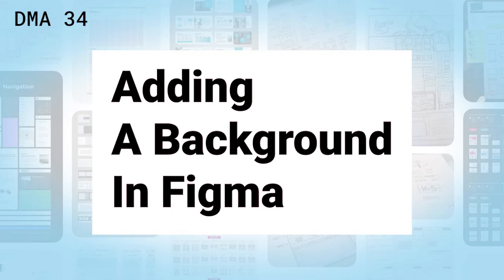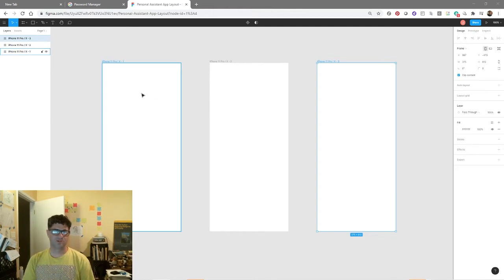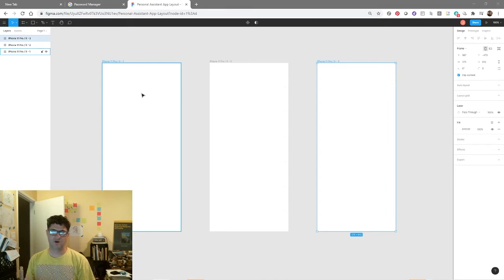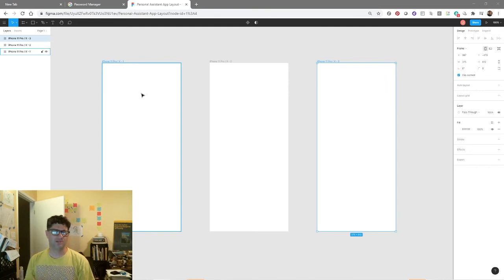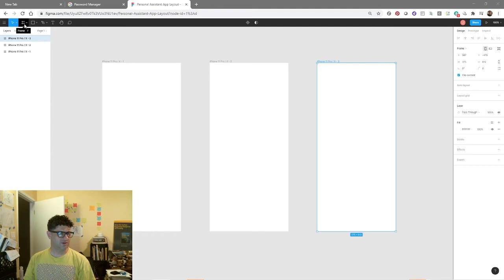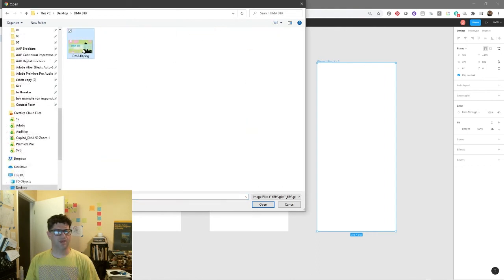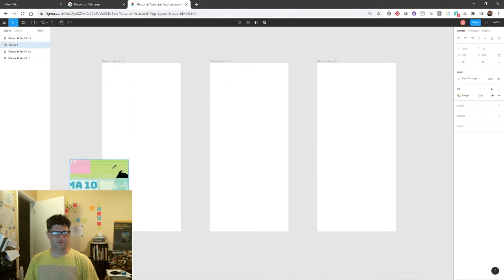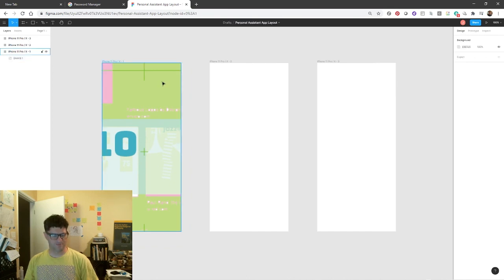Adding a Background Into a Screen Layout in Figma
The video shows the process of adding a background image to a frame in Figma.